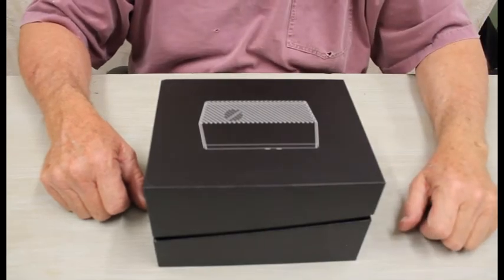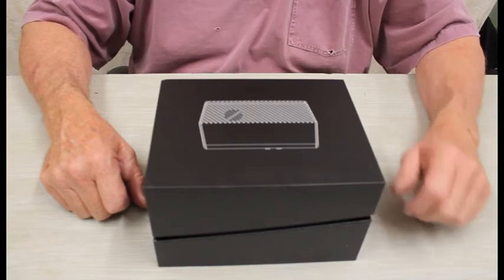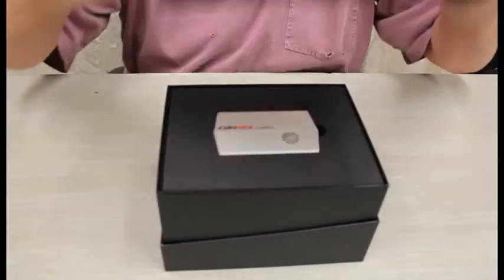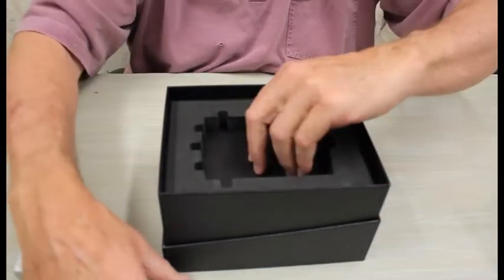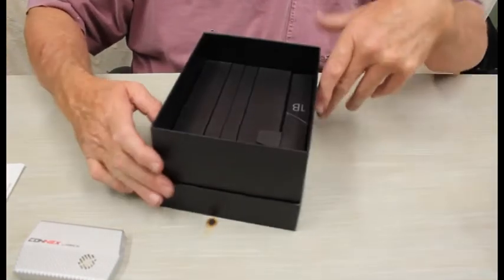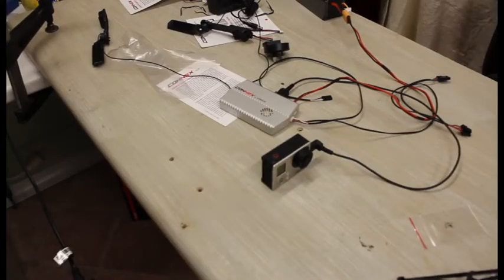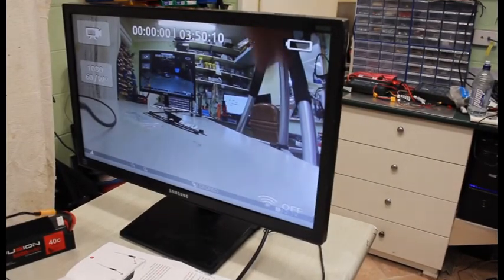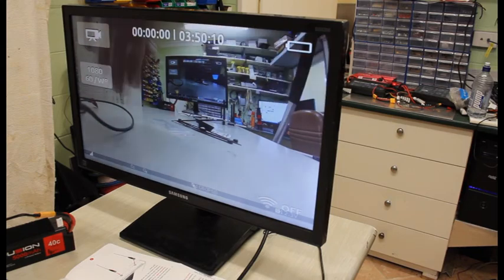HD Connex Unboxing and Setup Check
On bench setup of HD Connex HD Video Transmitter / Receiver, given problems with other systems I wanted to try this one out first. I need not have bothered, it just worked. Unlike the recording from a Gopro Hero 3.
The Video to HD Headplay goggles just worked as expected as well. I will mount the hardware on my T960 in the next few days and try aerial shots, Good job Amimon!!!